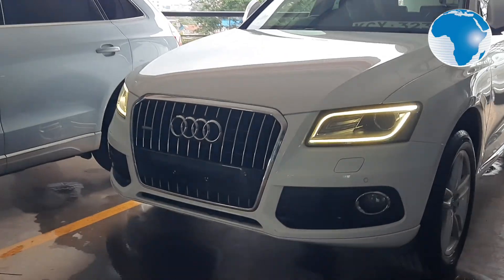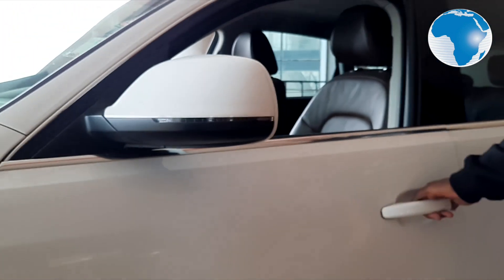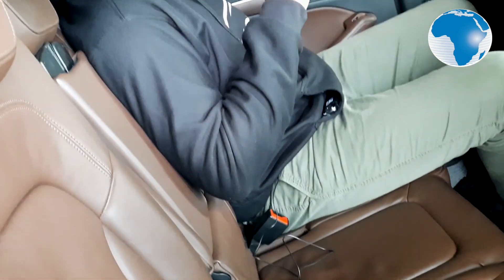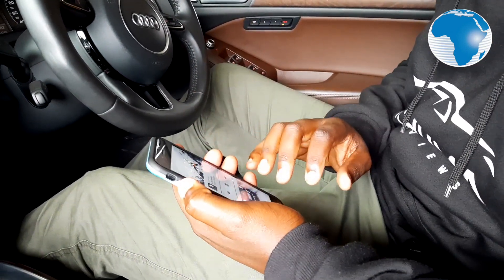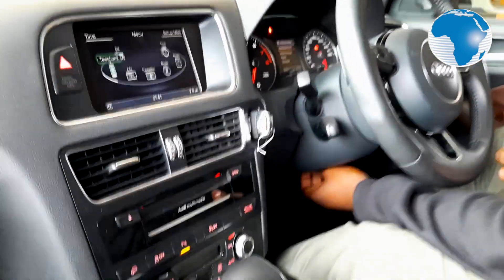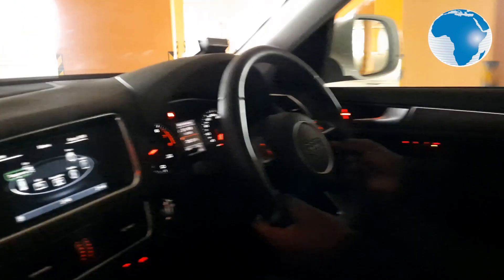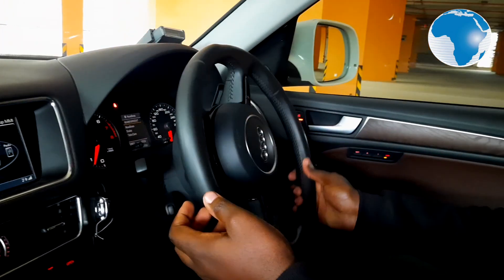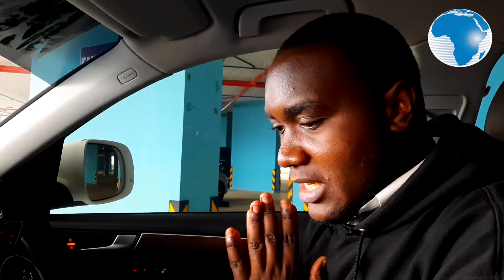Audi Q5 as reviewed by Mchuma Reviews: What you need to know about this SUV